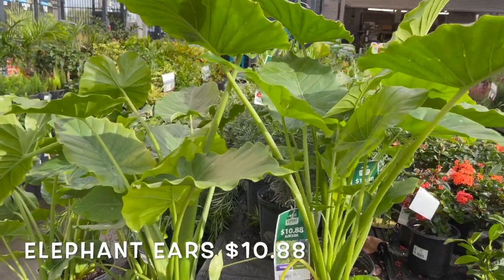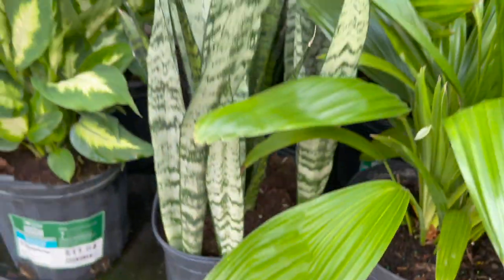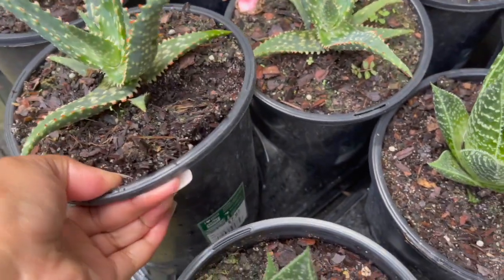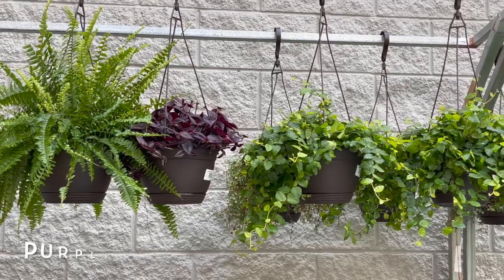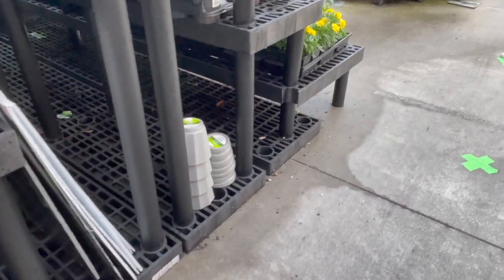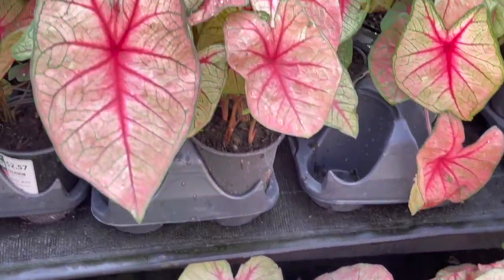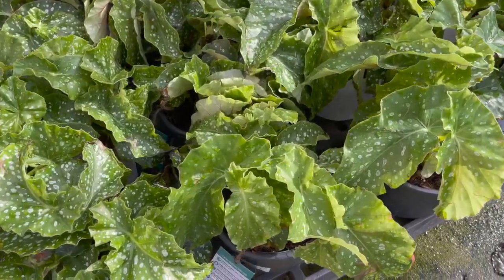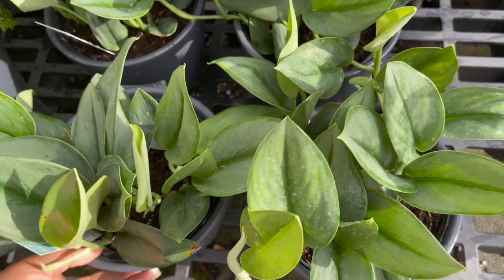Plant Shopping at Walmart Big Box Store - BEAUTIFUL CALADIUMS & SCINDAPSUS TREUBII MOONLIGHT IS BACK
In this video I am plant shopping at Walmart in Davie, Florida. They had so many beautiful Caladiums and I was surprised to find Scindapsus Treubii Moonlight is back in South Florida again!!! Come along and see what all I found!

I also make plant T-shirts! or just click on the right side of my channel banner!

Mailing Address:
Island Girl Creations

💚 Connie 💚